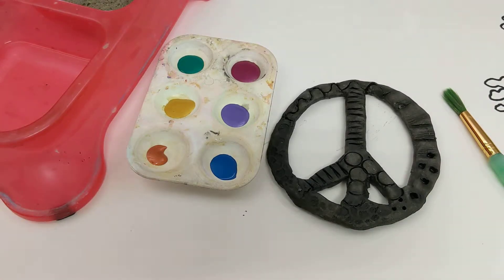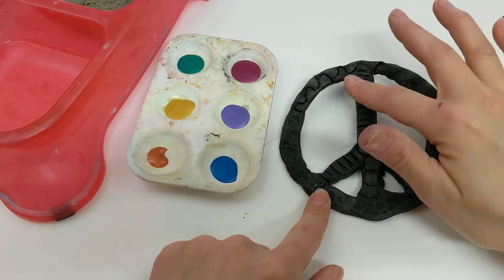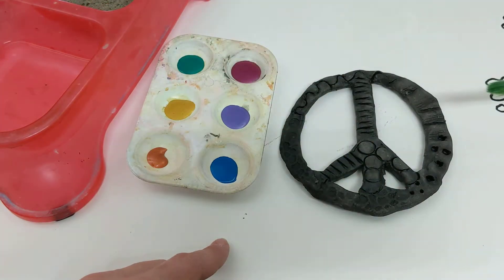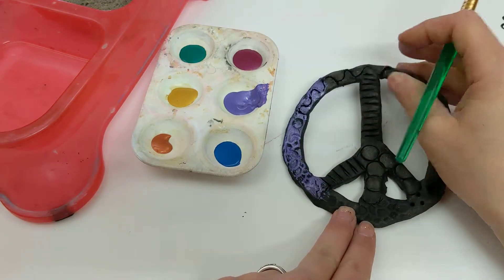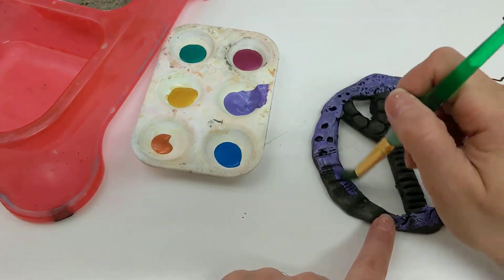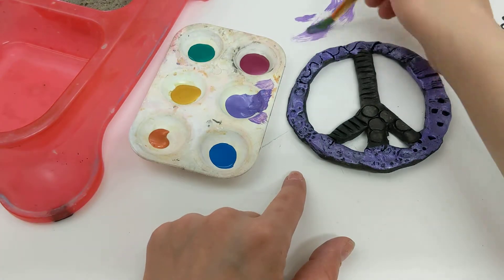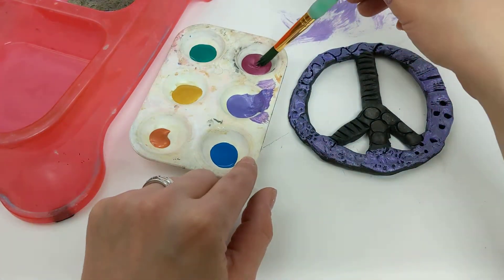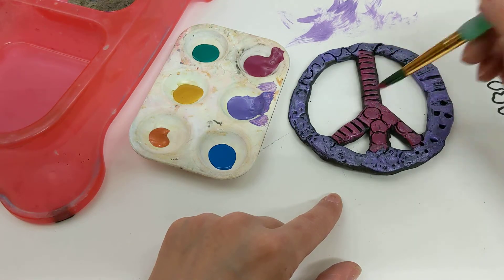Clay Peace Sign: Ink and Metallic Paint